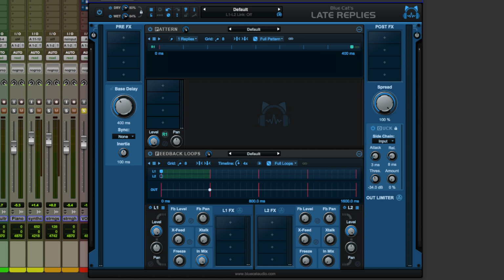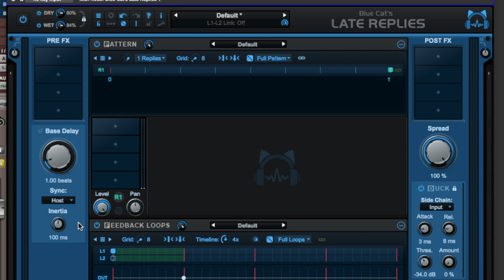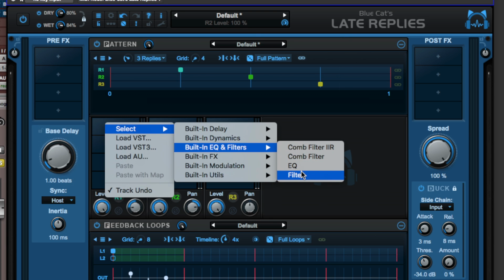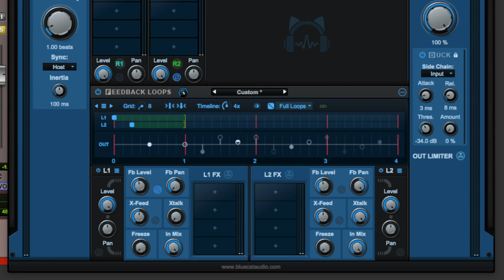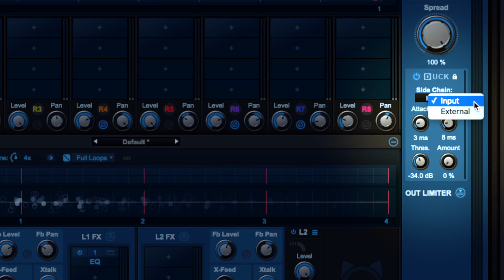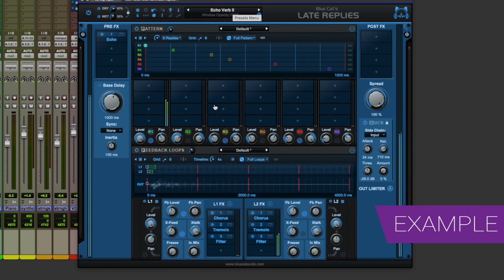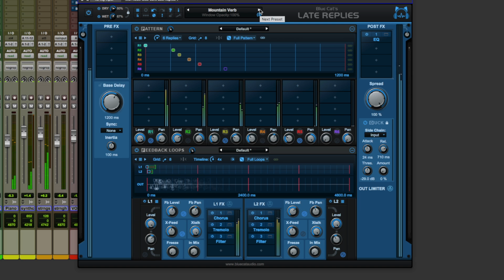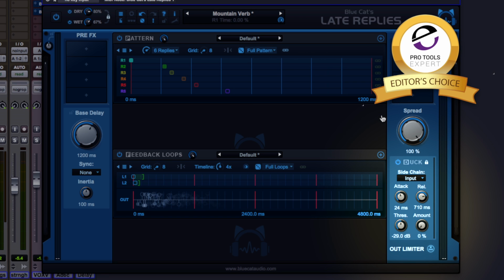Review - Blue Cat Audio Late Replies Delay & Multi Effects Plug-in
In this video review, Pro Tools Expert Deputy Editor Dan Cooper takes a look at Blue Cat Audio's latest delay and multi effects plug-in Late Replies.